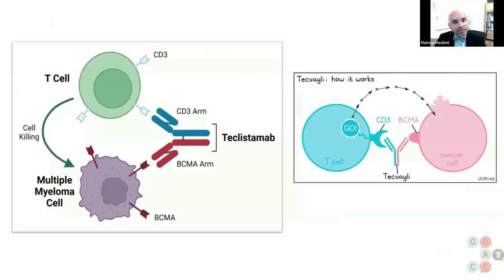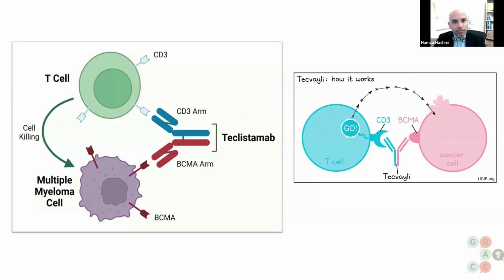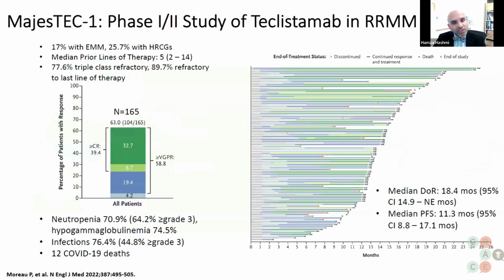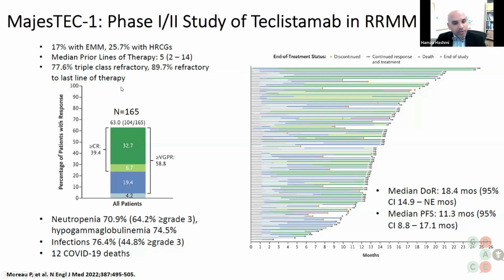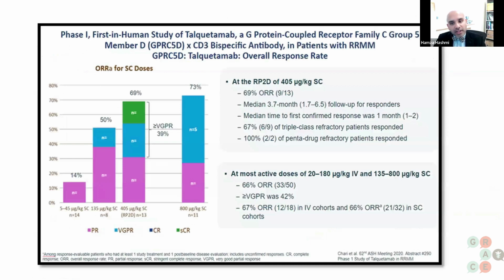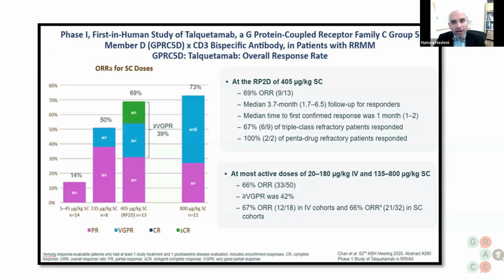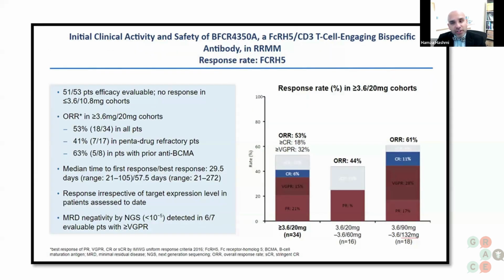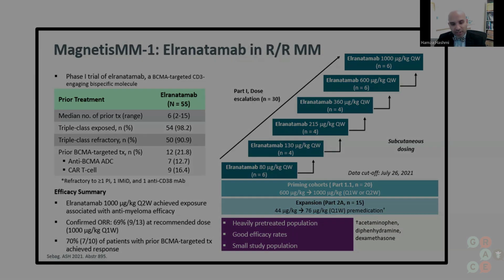Bispecific Treatments for Multiple Myeloma - Blood Cancers Video Library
Oncologists discuss leading and emerging treatment options for patients with blood cancers, including Mantle Cell Lymphoma.

In this video, Dr. Hamza Hashmi details bispecific treatments for multiple myeloma, including Teclistamab, Talquetamab, and BFCR5350A.